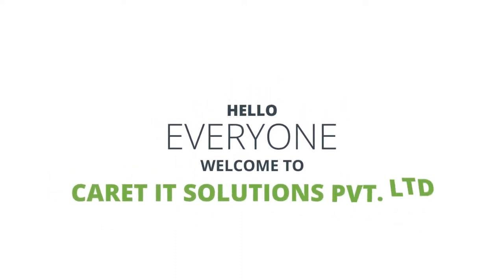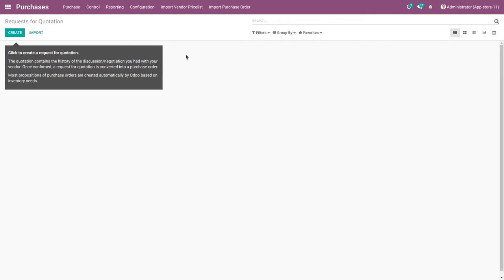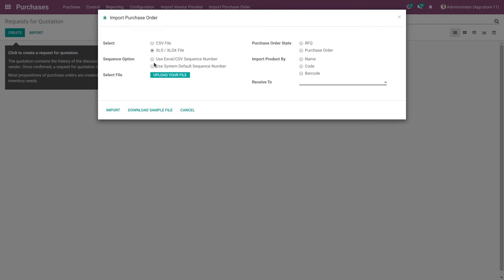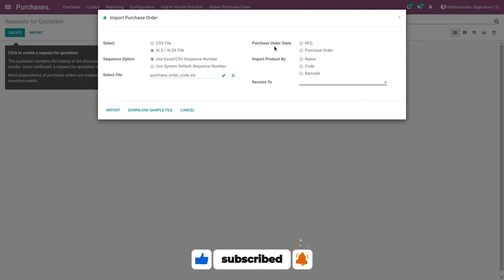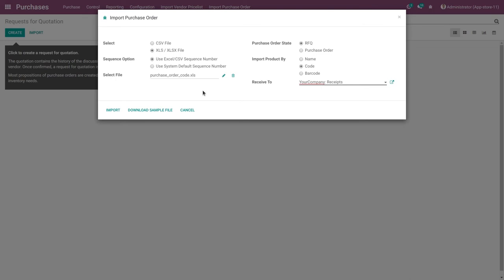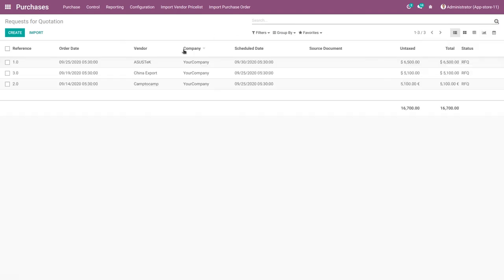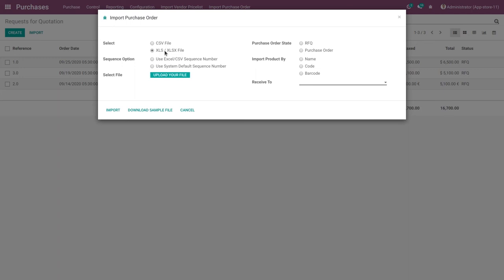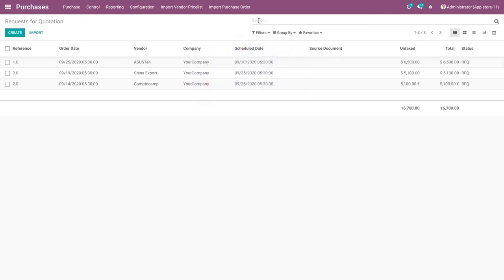How to import purchase orders in Odoo? | Odoo Purchase Order | Odoo App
An odoo purchase order is a typical business document that the purchaser gives to the vendor to order the purchase of products and services. It also serves as an official offer. It details all kinds like type, quantity, and agreed-upon prices of the goods.

The Odoo Import Purchase Order Module App is helpful in importing purchase orders data from the CSV and XLXS file with the sequence options either you choose, use excel/CSV sequence or use system default sequence number and also you can choose the import product by its name, code & barcode option.